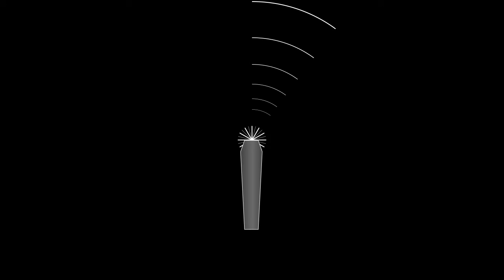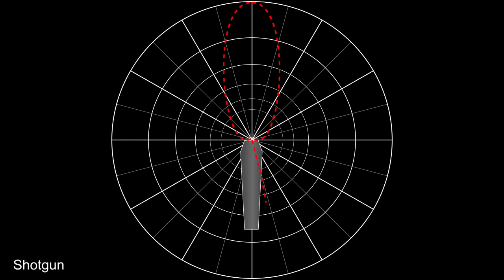How to Choose the Right Microphone for Voice Recording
Talking about which microphone to use for a particular application is a minefield, because everyone has opinions. In this short tutorial, audio production expert Dave Bode will teach you about a few different microphone types and give you some recommendations on what to use.

In the full course, The Art of Voice Recording, you'll learn about basic audio recording techniques, equipment options, acoustic treatment, and how to properly use the gear. In addition to the technical aspect of this course, you will also learn about how to prepare for the read and how to work with clients to make sure expectations are met.